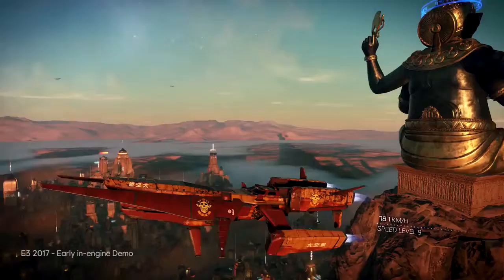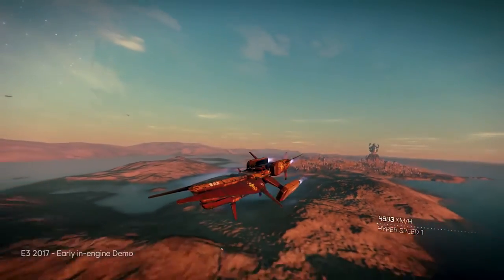Beyond Good and Evil 2 EXCLUSIVE GAMEPLAY REVEAL!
We get a super exclusive look at the engine powering Ubisoft's new epic Beyond Good & Evil 2! See how the graphics and plan is shaping up.

Content is owned by Ubisoft.